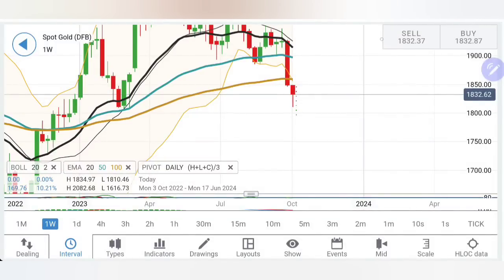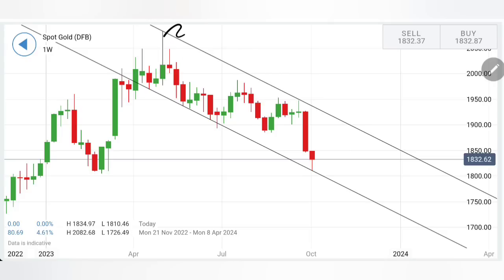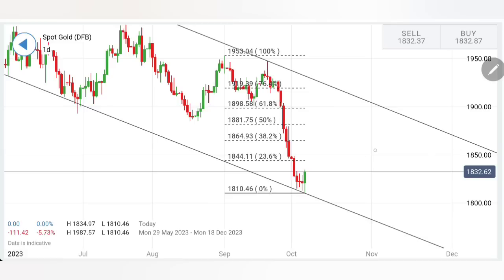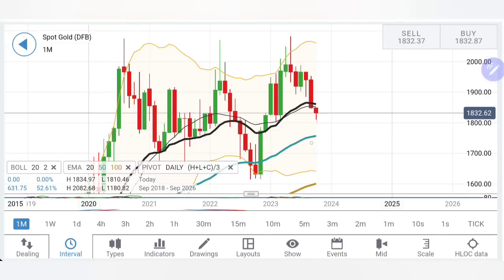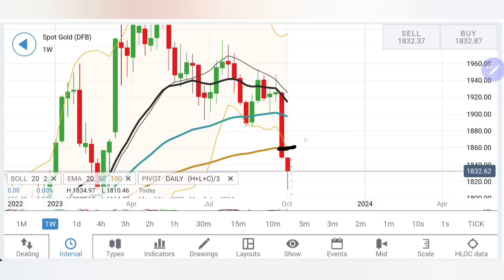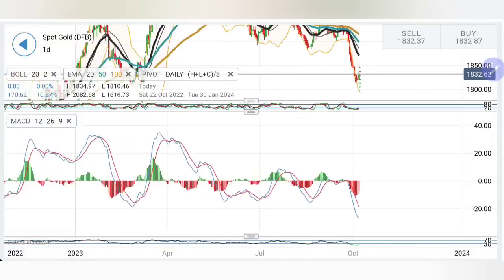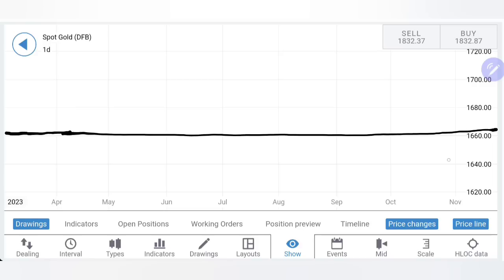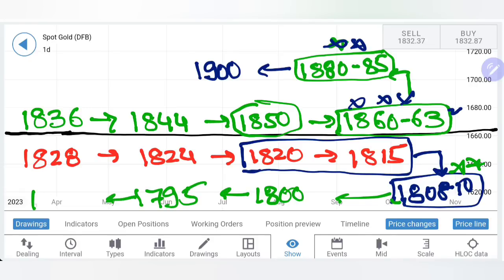Gold XAUUSD Price Prediction For Next Week 9-13 Oct | Most Detailed Analysis Of Gold-XAUUSD Forecast